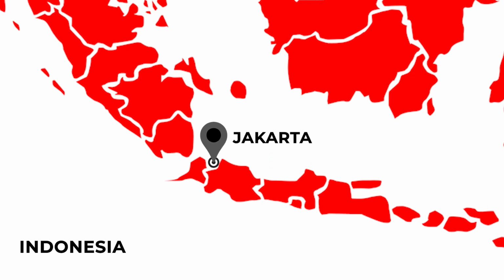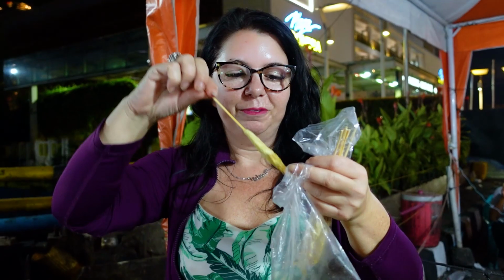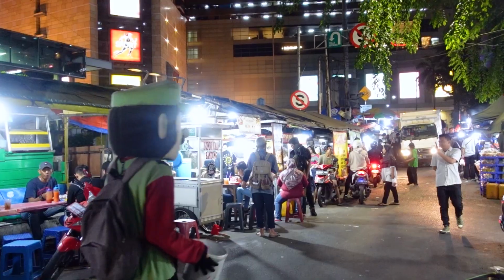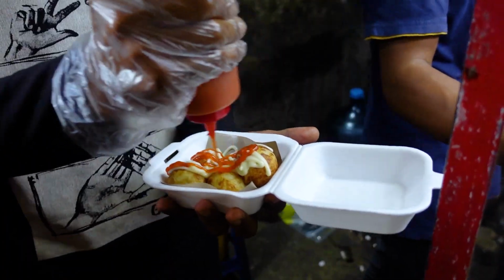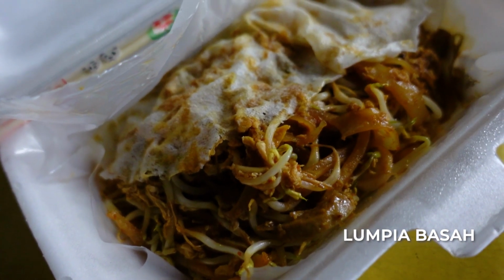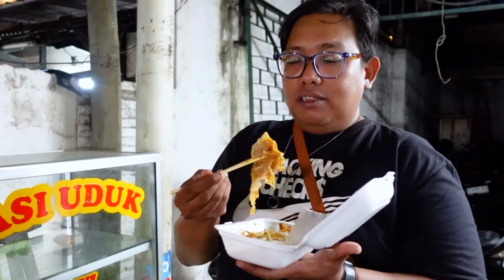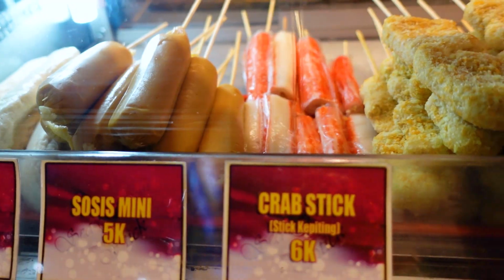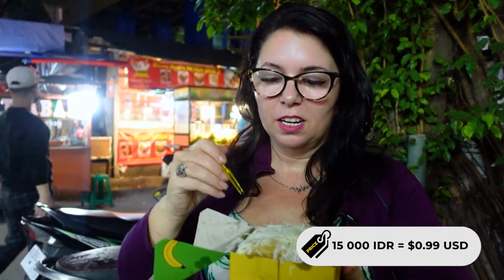5 Street Foods UNDER $1 in JAKARTA Indonesia 🇮🇩 Famous Pisang Goreng!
Kebon Kacang in Jakarta is known for the best cheap street food in Indonesia. You don't want to miss these five dishes all for 50000 or $3.27 USD.

00:00 Cheap Street Food Indonesia
00:42 Telur Gulung
02:43 Takoyaki
03:53 Lumpiah Basah
05:00 Baso Salmon
06:07 Pisang Goreng

where I share tips that don't make it to videos and behind the scenes content.

// MY EQUIPMENT //
Wide Angle Lens Hack
Handheld Tripod

Like the music? Here's what I use

Hi I'm Ayngelina. I'm Canadian and my full time job is my site BaconisMagic.ca it's all about the best food around the world and how to make it at home.